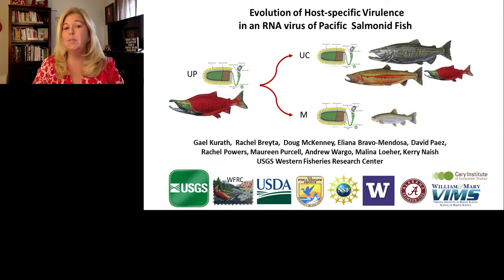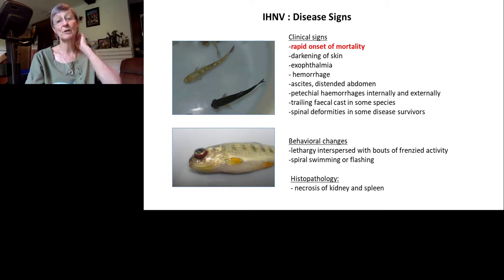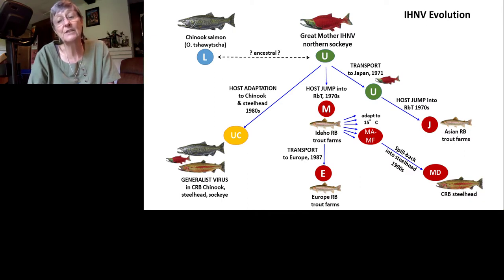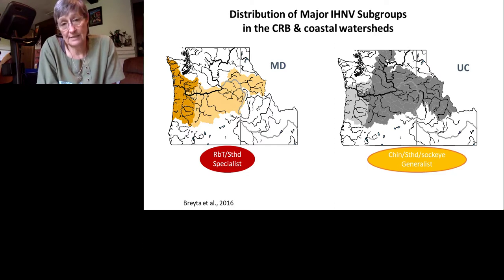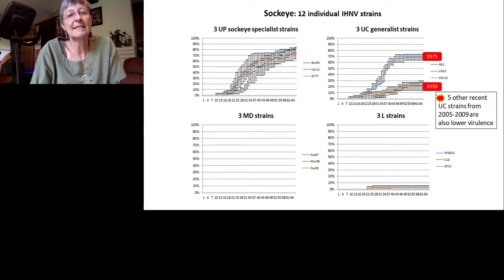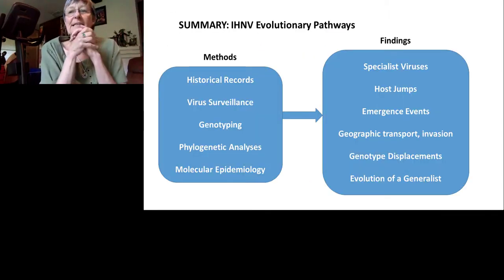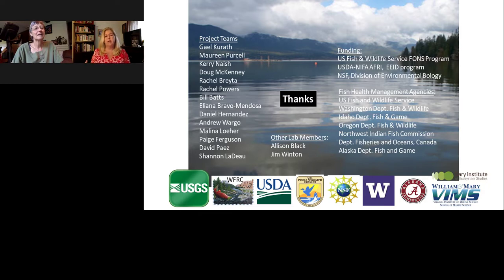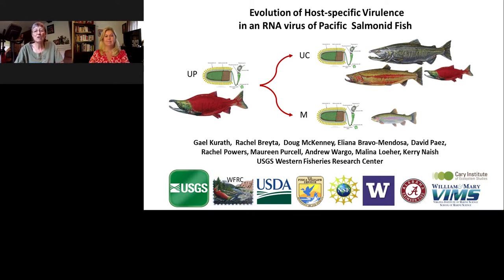Keynote Presentation: Evolution of host-specific virulence in an RNA virus of Pacific salmonid fish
Presented By: Gael Kurath, PhD

Speaker Biography: Dr. Kurath has been a federal research microbiologist at the USGS Western Fisheries Research Center in Seattle since 1992, where she directs an active research group investigating viral fish pathogens of global importance. She has also been affiliate faculty at the University of Washington since 1994, where she is currently an affiliate professor in both the Pathobiology Graduate Program  and the School of Aquatic and Fishery Sciences.

Webinar: Keynote Presentation: Evolution of host-specific virulence in an RNA virus of Pacific salmonid fish

Webinar Abstract: In Pacific Northwest watersheds several species of Pacific salmonid fishes are hosts for the rhabdovirus infectious hematopoietic necrosis virus (IHNV).  In this multi-host ecosystem specialist genogroups of IHNV have evolved with high fitness and high virulence in sockeye salmon, steelhead trout, or Chinook salmon. A generalist genogroup of IHNV also occurs with high frequency in both Chinook salmon and steelhead trout, but it exhibits low virulence in the field. In controlled wet laboratory infection studies we are investigating the specialist and generalist phenotypes of the four IHNV subgroups in all three salmonid fish host species.

Earn PACE Credits:
1. Make sure you're a registered member of LabRoots
2. Watch the webinar on YouTube or on Labroot's